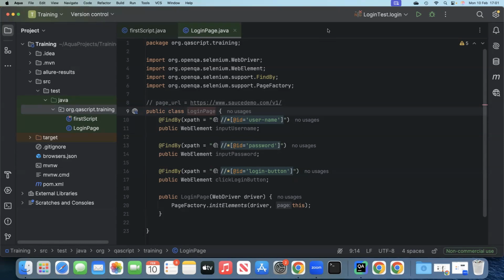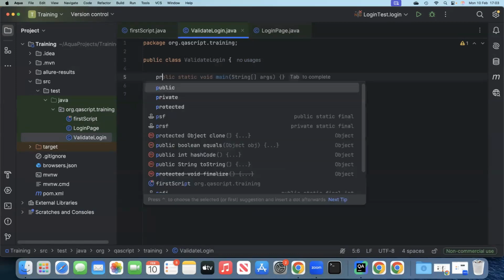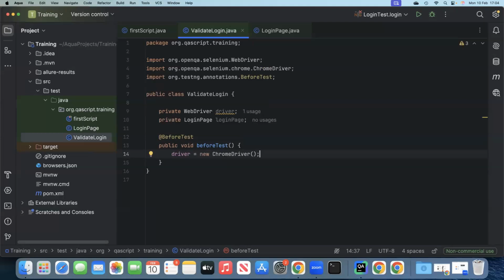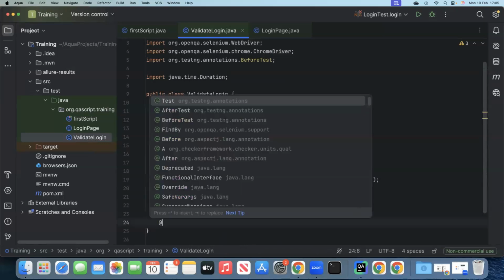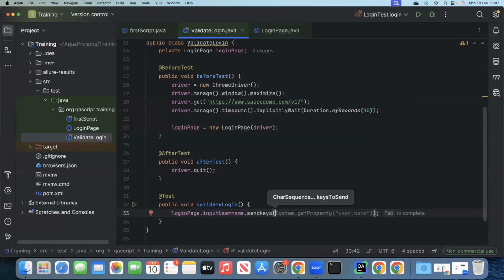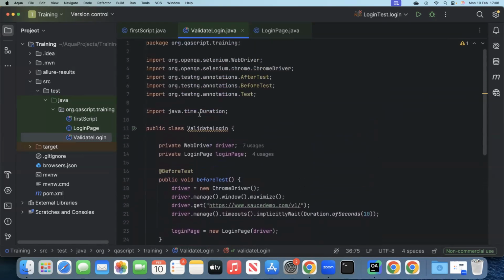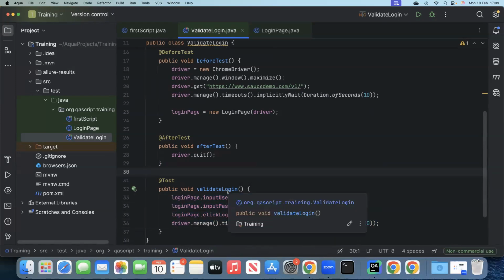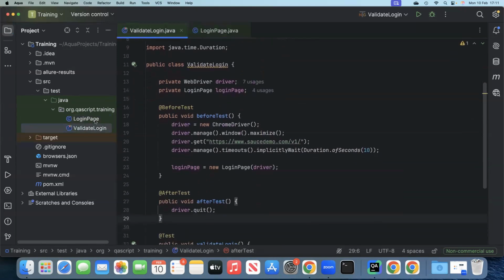Selenium 4 with Aqua Tutorial - Part 5 | Develop Scripts using Page Factory Design Pattern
🚀 Guide to develop Selenium scripts using Page Factory Design Pattern and TestNG Framework in Aqua🚀

Developing Selenium scripts using the Page Factory Design Pattern and the TestNG framework in Aqua IDE can greatly improve the efficiency, readability, and maintainability of your test automation scripts. This guide will walk you through the essential steps to set up and develop your Selenium scripts using these powerful tools.

The Page Factory Design Pattern is an enhanced version of the Page Object Model (POM) that optimizes the creation and management of web elements. It leverages annotations and provides mechanisms for lazy initialization of elements.

TestNG provides a flexible and powerful framework for writing and running your tests. It offers various annotations to control the execution flow.